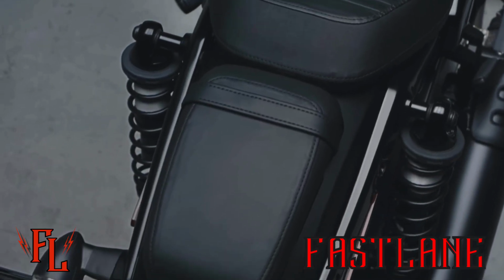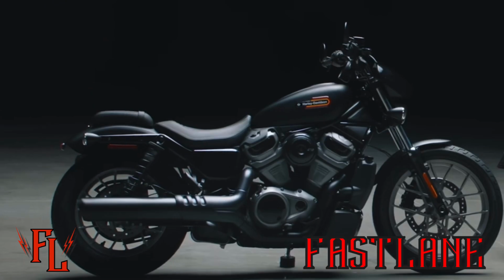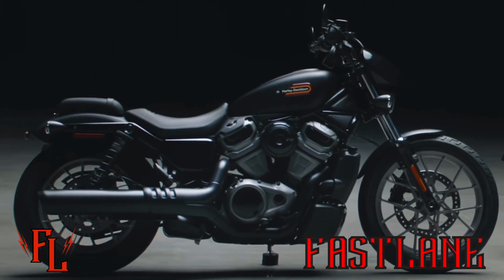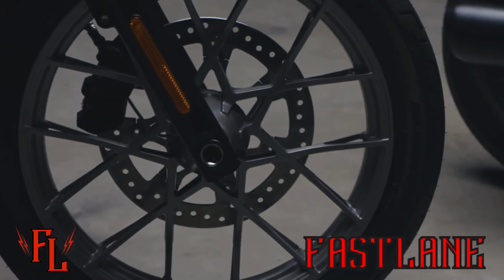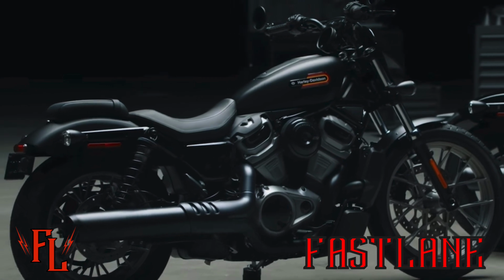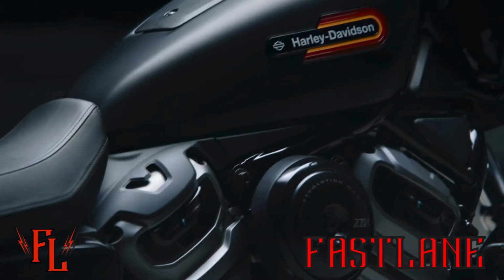Harley Davidson 2023 Line up is Lame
Harley Davidson just released their new 2023 models and they are Lame.